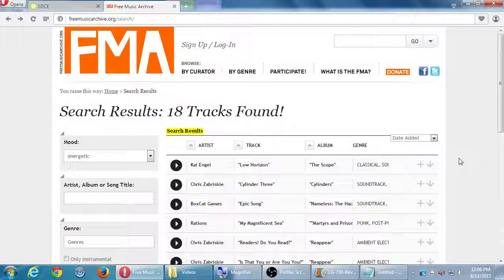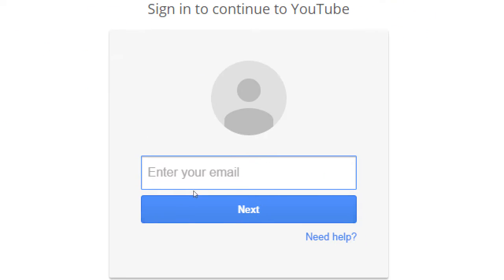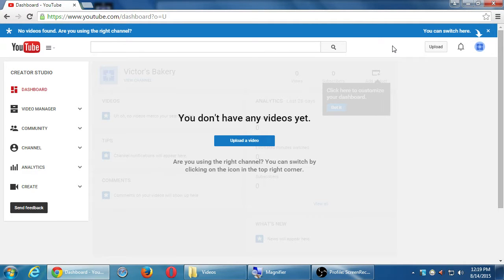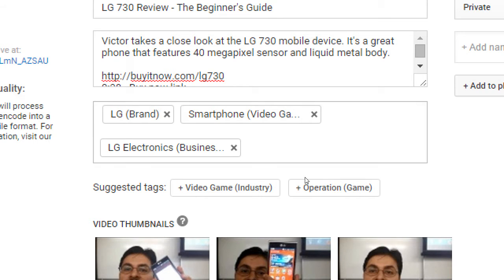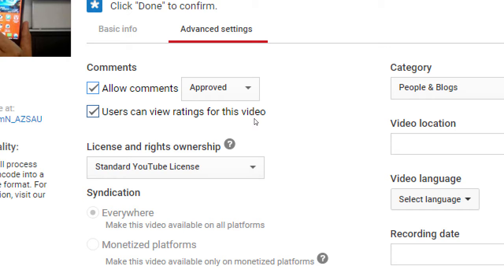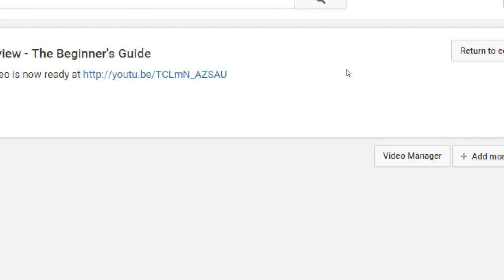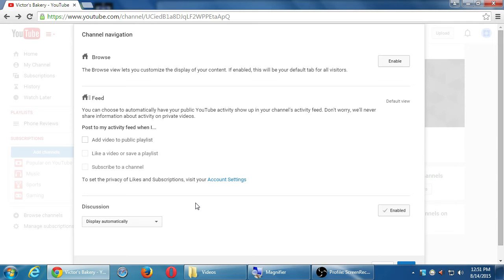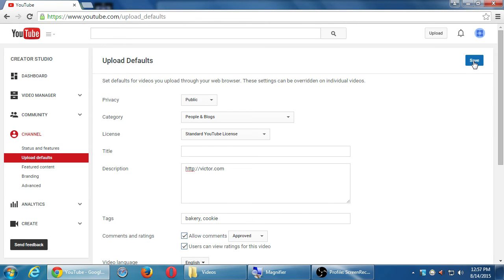SDCE Social II 2015 08 14 C